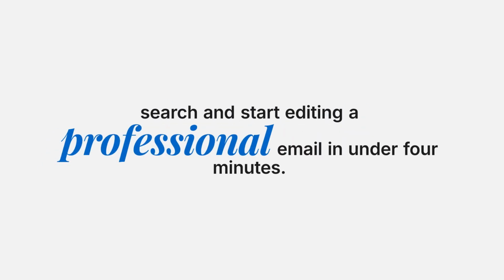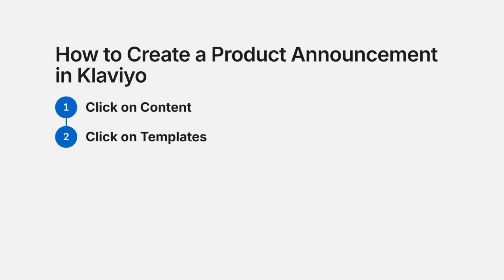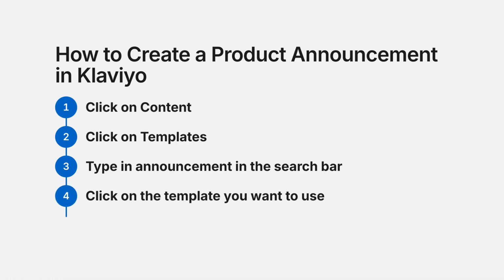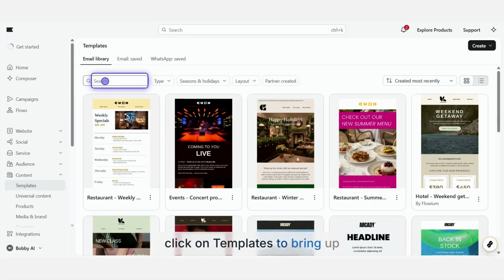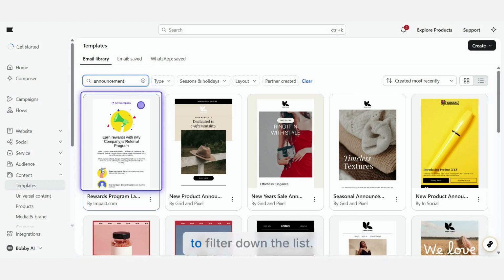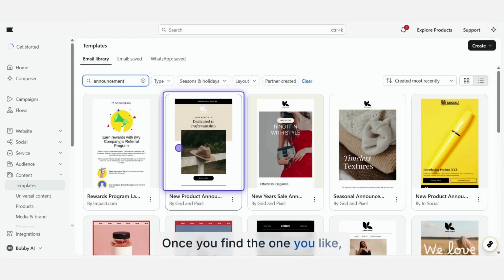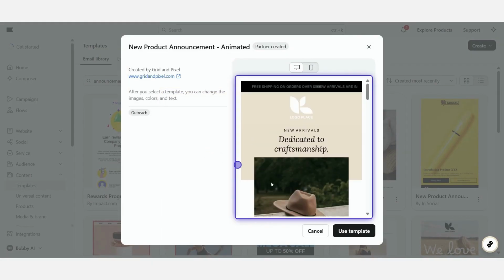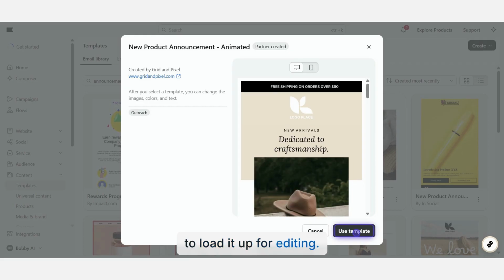How to Create a Product Announcement in Klaviyo (Full Guide 2026)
In this video, we discuss how to create a product announcement in Klaviyo. We walk you through the steps to set up a product announcement using Klaviyo's template search and editor. Whether you're looking to make an announcement or craft a new product announcement, this guide covers everything you need to know. We'll show you how to navigate the template library, select the right template, and customize it to fit your brand. Join us to master Klaviyo's announcement features and enhance your email marketing strategy.

00:00 Introduction
00:11 Accessing Template Library
00:30 Searching Product Announcement
00:57 Editing Template Overview
01:11 Feedback and Closing